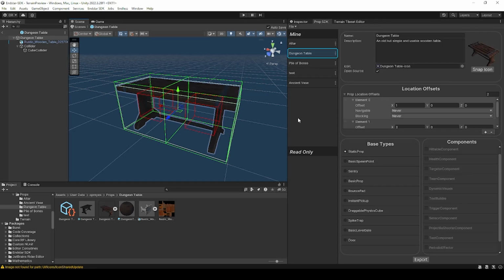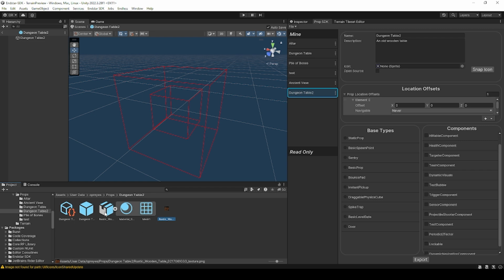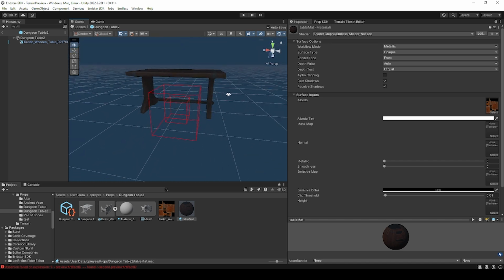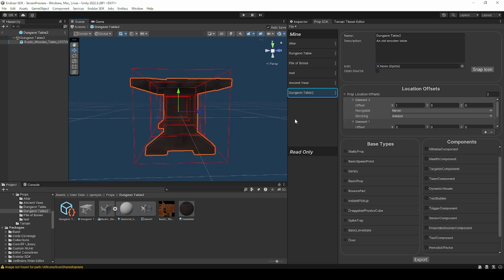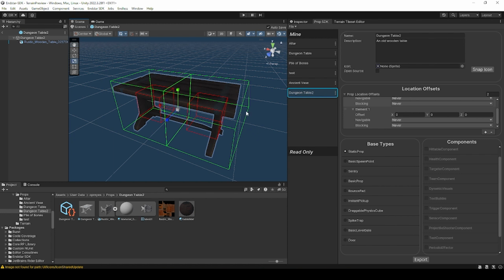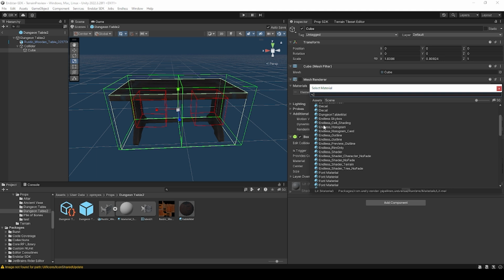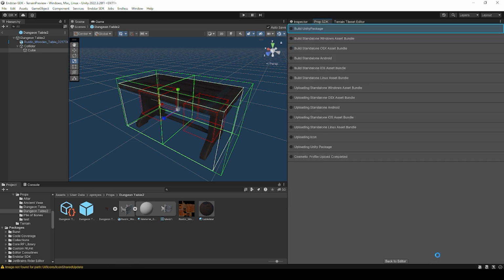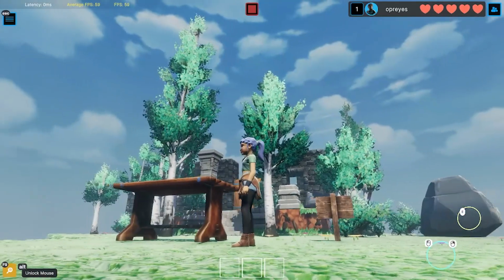Creating and Exporting a Prop for Endstar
A guide on how to create and export props for the Endstar game platform.

Leave questions below!